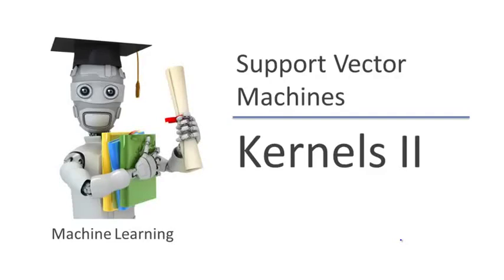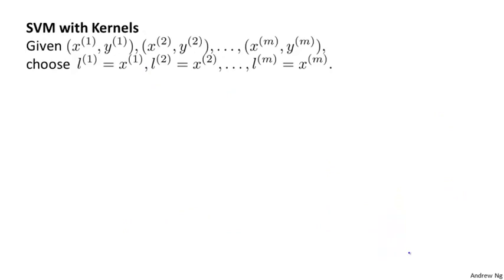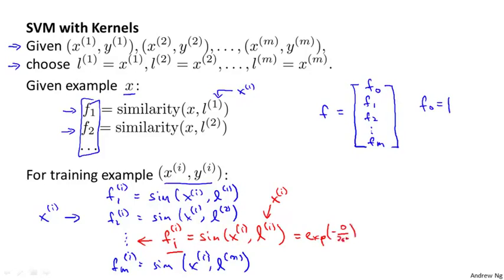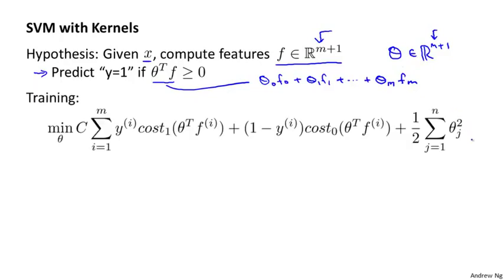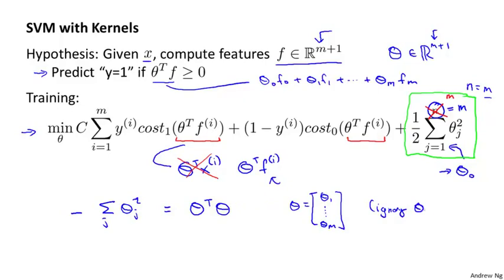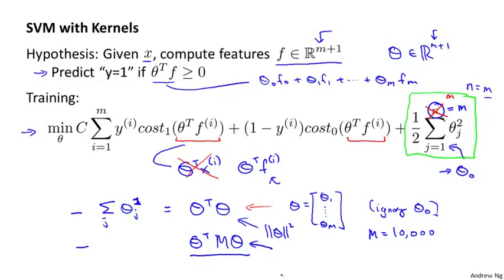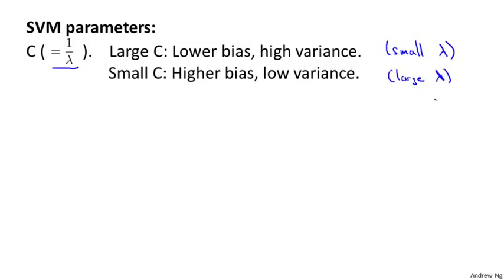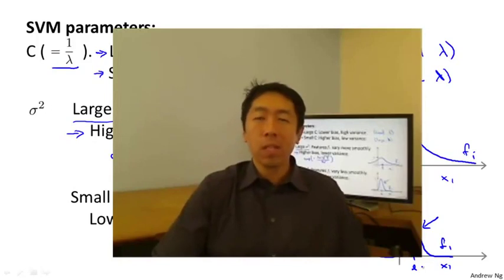12 5 Kernels II 16 min